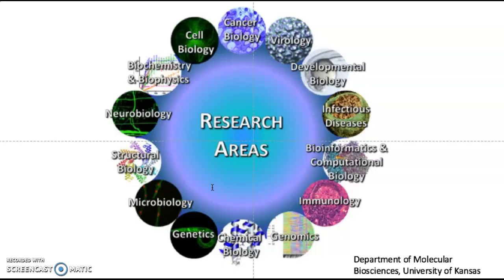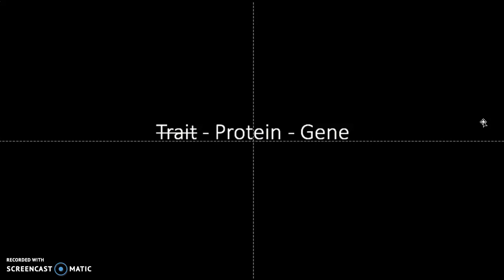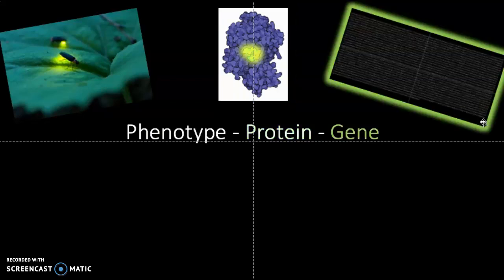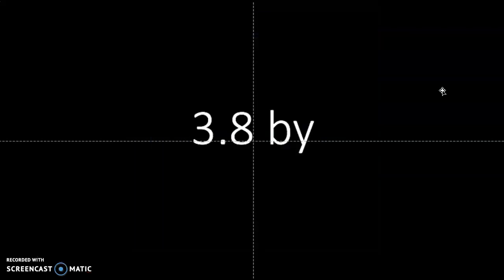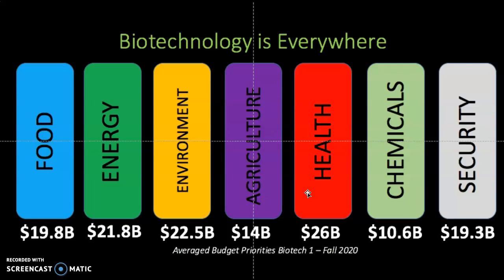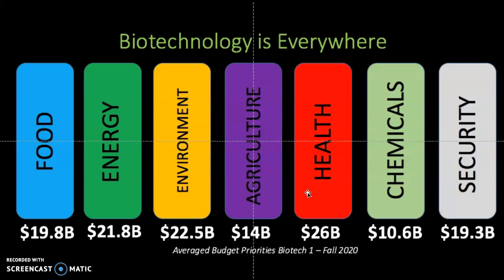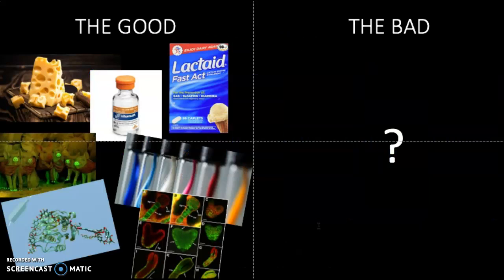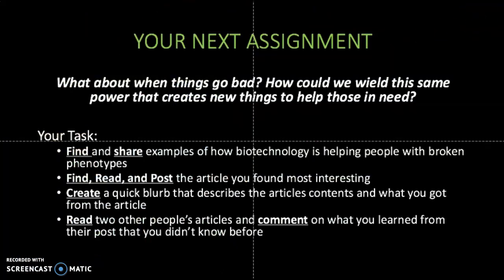Biotech 1 - How Nature Inspires Us